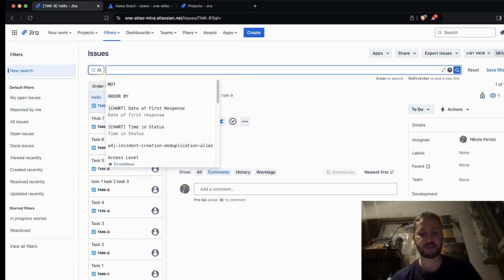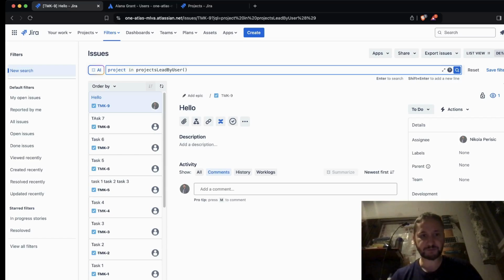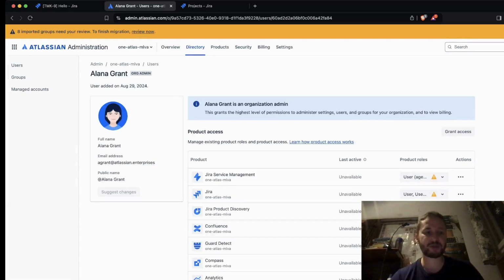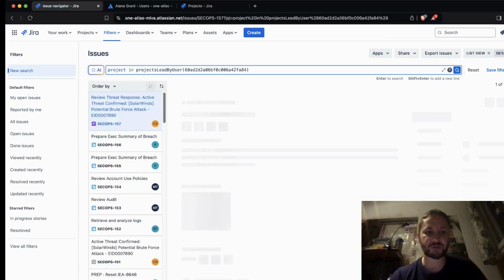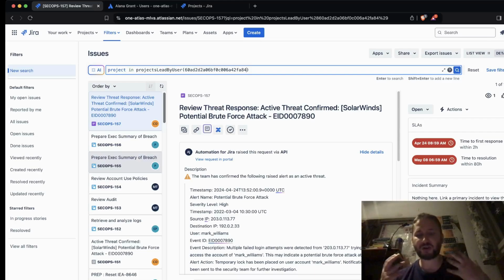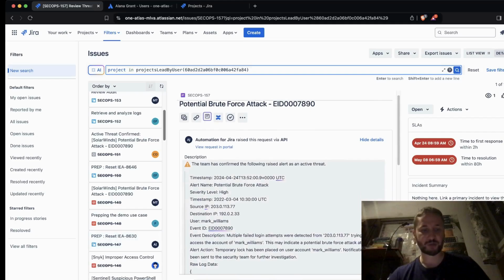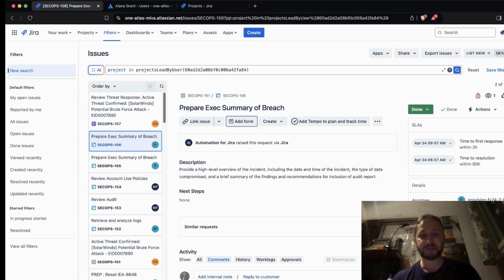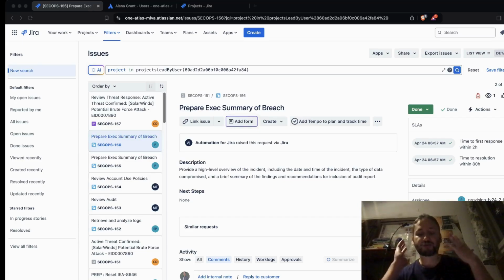How to use JQL to get all issues for a specific project lead in Jira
This is a pretty handful JQL query that can be exported for your stakeholders or to have an overview of these issues. It includes two versions: with and without the username for a project lead. The username is actually the account ID from the user that you can find within the User management followed by /users/ in URL.